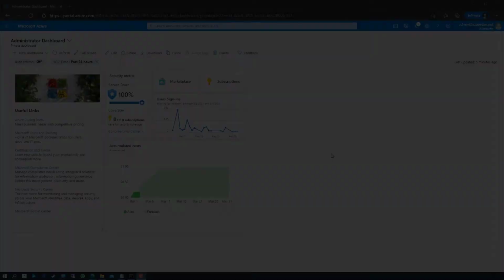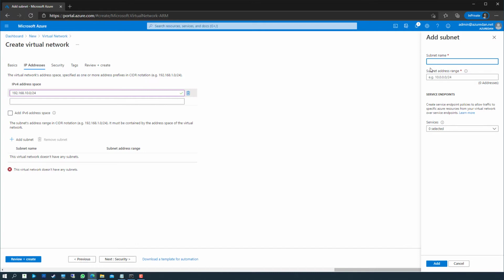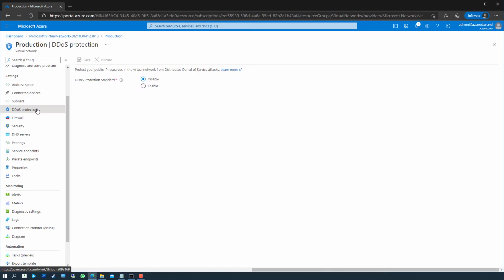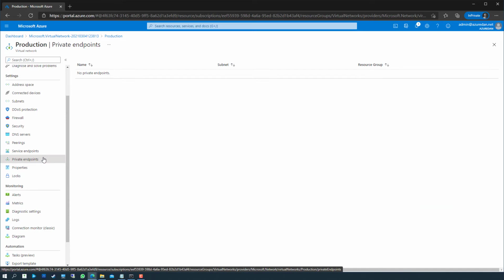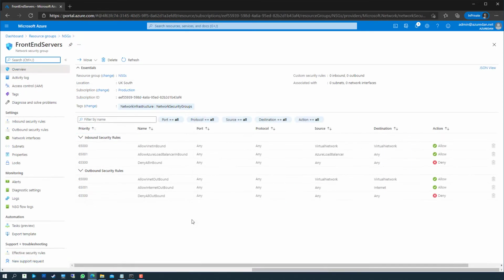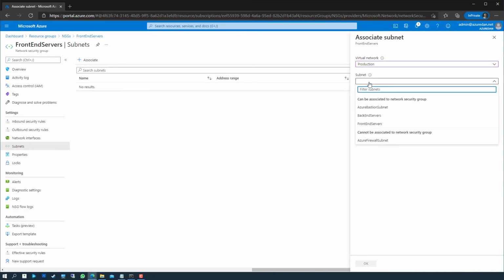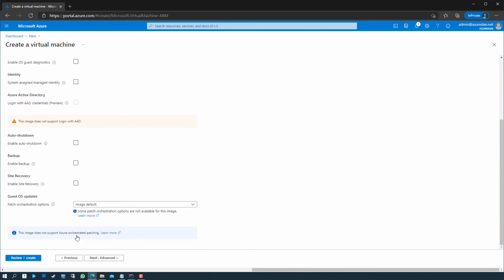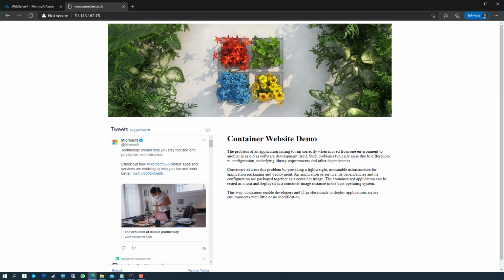Cloud Security Fundamentals - Network Security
In this video I discuss network perimeter security and begin configuring my Azure environment. I discuss Firewalls, DDoS Protection and then demonstrate how to control lateral flow via Application Security Groups and NSGs.